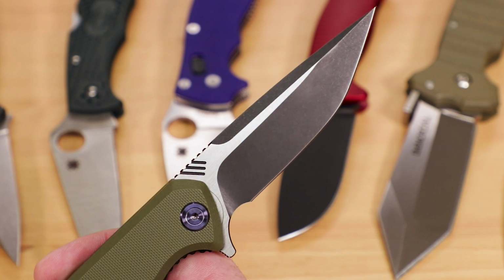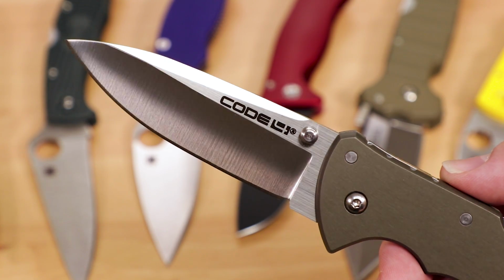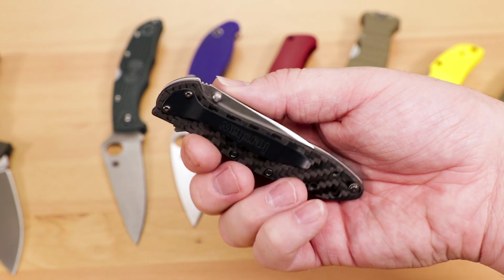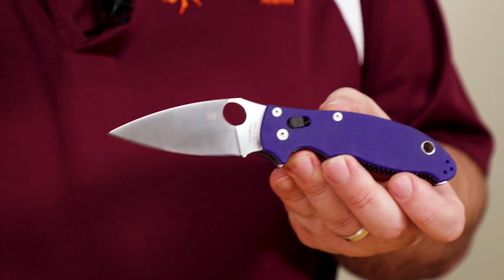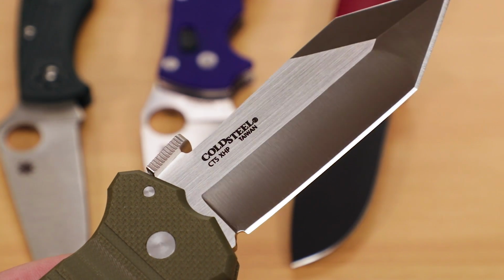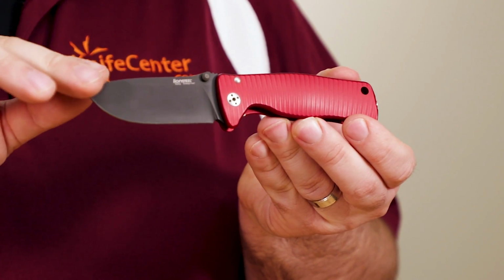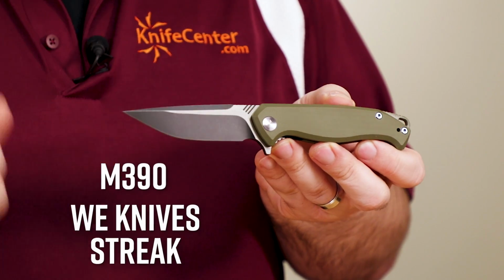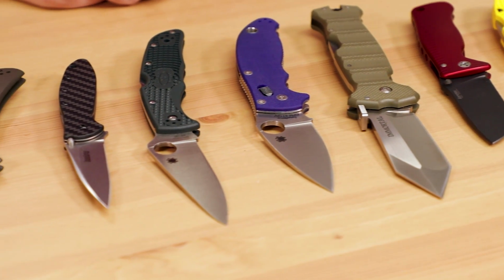Best Knife Steels for Under $150 Available at KnifeCenter.com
Modern steel technology has grown leaps and bounds in the last couple of decades. Today we can achieve long-lasting edges that were unheard of just a generation ago. With a lot of the best options coming down in price lately, this high-performance is even more attainable. We’ve rounded up 8 folding knives with 8 supersteels and all of them can be had for less than $150 bucks, sometimes far less. Put down the sharpener and put one of these amazing knives to work today!

To get a great deal on the best steel, click this